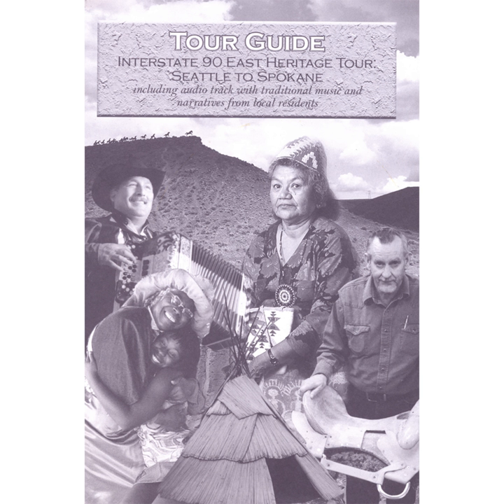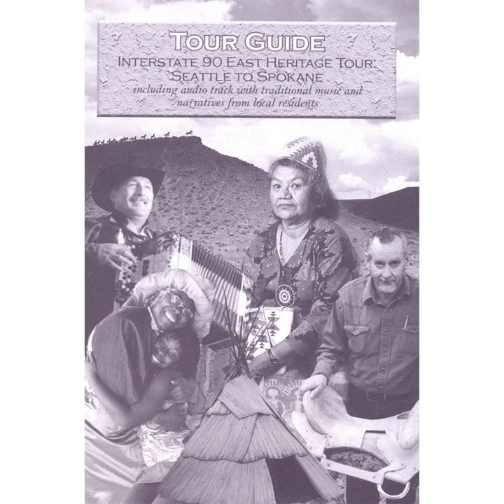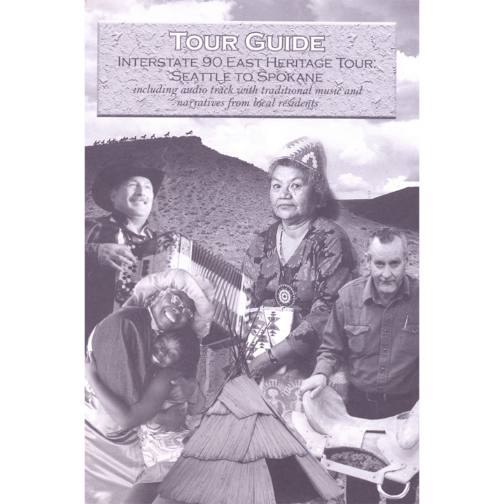Narration - Gold Creek area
Narration - Gold Creek area · Northwest Heritage Resources

Interstate 90 East Tour: Seattle to Spokane